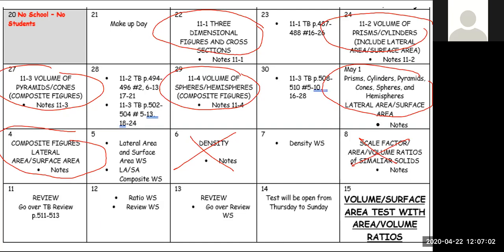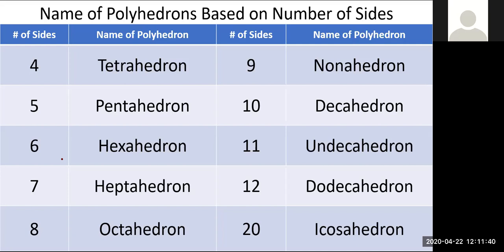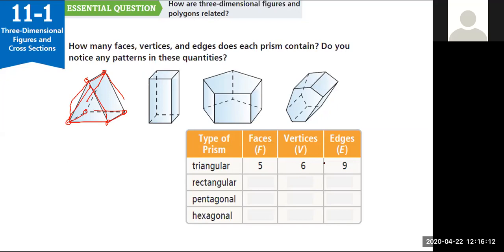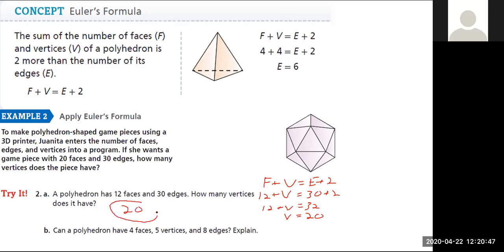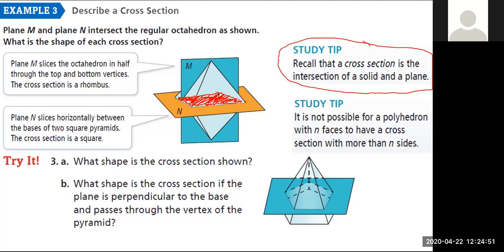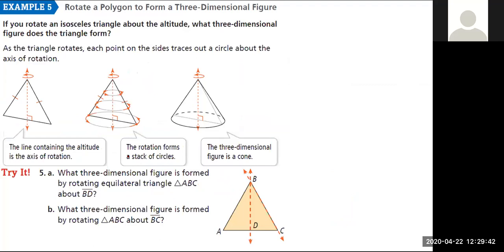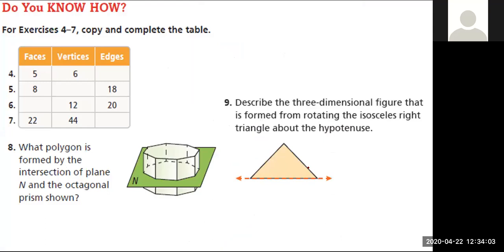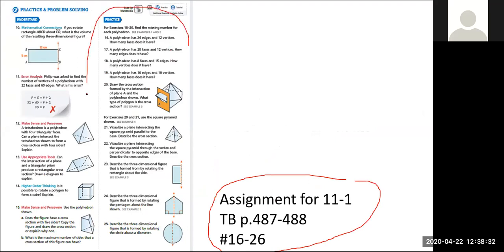2020 04 22 Notes 11 1 Three Dimensional Figures and Cross Sections